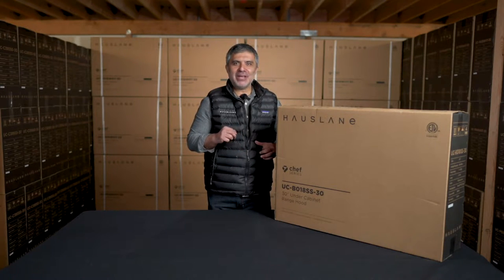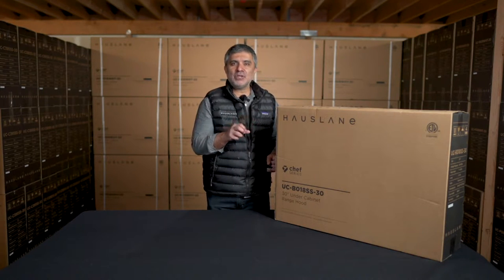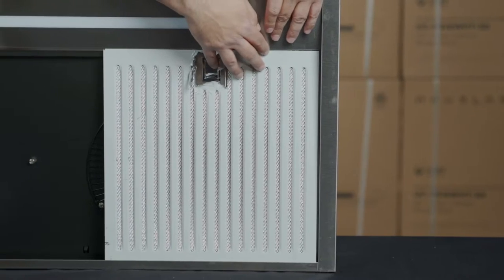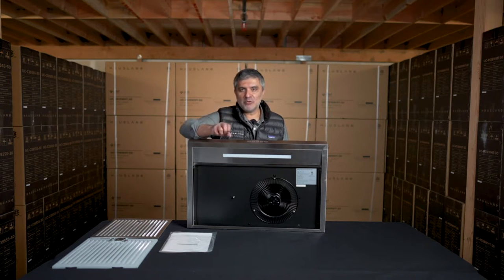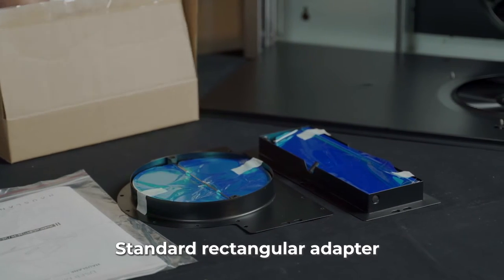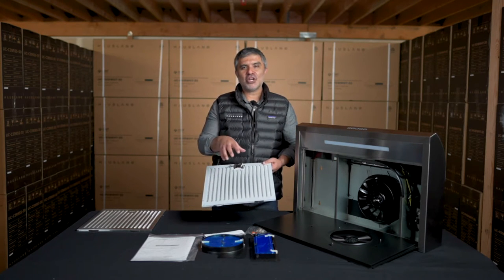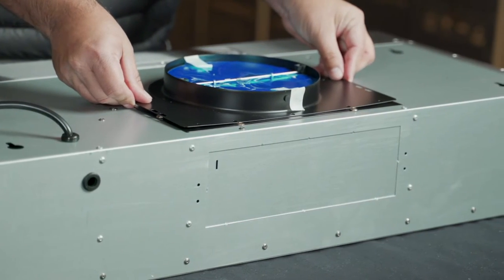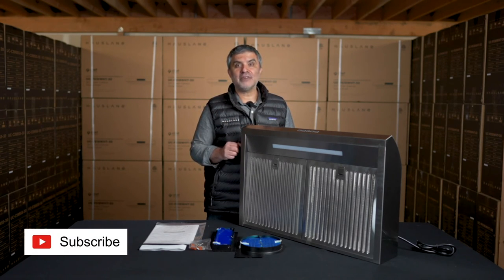Unbox the Hauslane UC-B018 Under Cabinet Kitchen Range Hood Complete Unboxing Guide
The UC-B018 Under Cabinet Range Hood is the perfect upgrade to your microwave vent with powerful suction, led button controls, and easy to wash filters. In this video, our Hauslane expert gives a look at each part included in the purchase of the UC-B018 Range Hood, filter options, and the 3 venting system options; which give the ability to tailor your vent hood to your preferences. Follow along for more videos about how to choose, install and maintain your range hood!

0:00 Introducing the UC-B018
0:28 Unbox the UC-B018
0:41 UC-B018 Parts Overview
1:05 Inside Panel Parts
1:15 Small Parts Box Checklist
1:50 3 Venting System Explanation
2:13 Recirculation Option